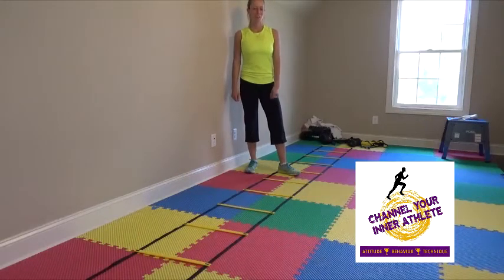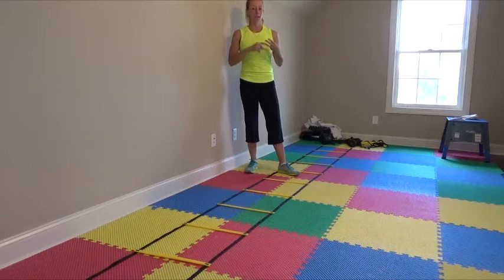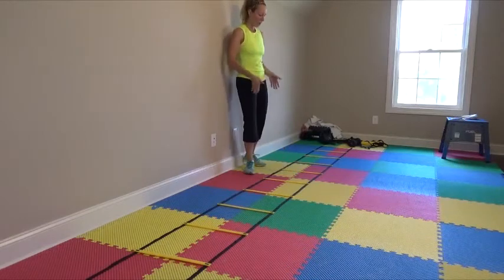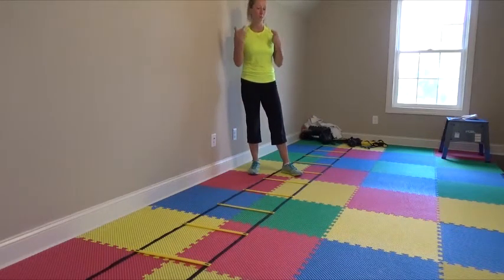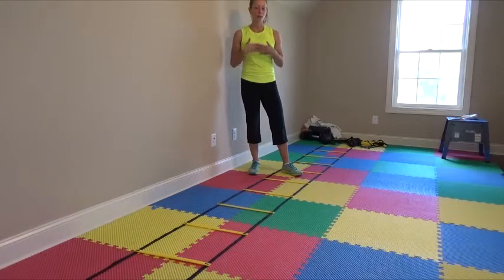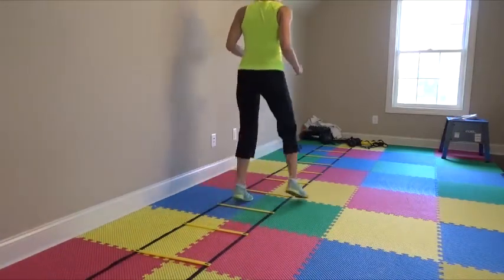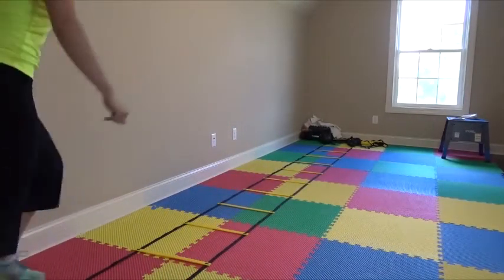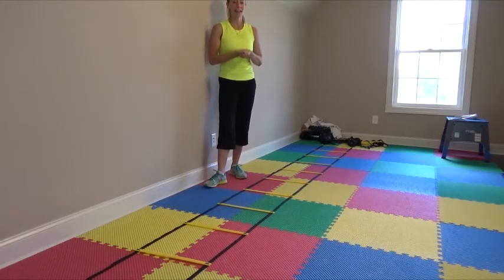Agility Ladder Drill #1: In, In, Out, Out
Looking for a new cardio workout? Agility ladder drills are a great way to change up your cardio routine, work your legs, and build calf strength.